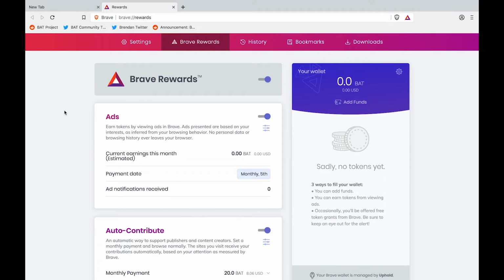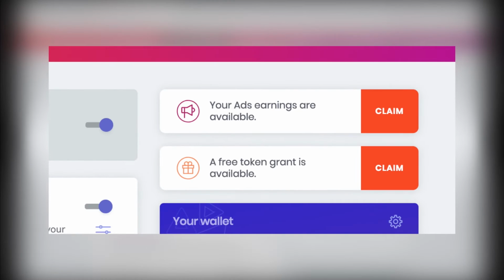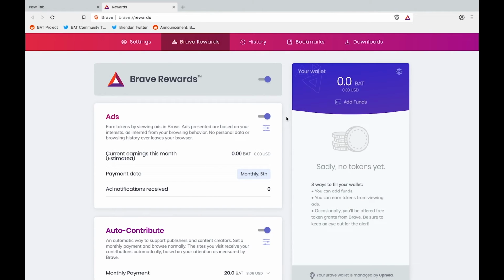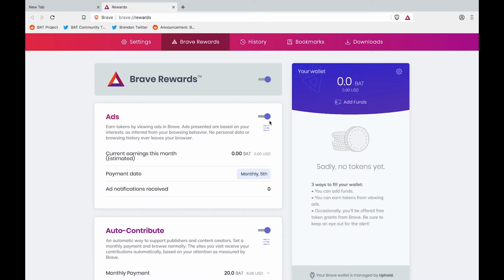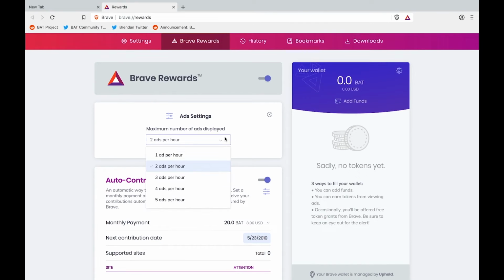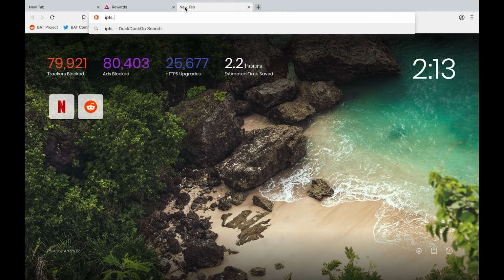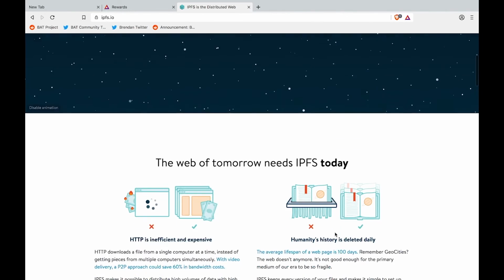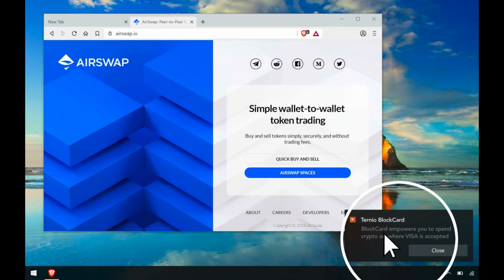Best Browser 2020 || This Browser Will Pay You For The ADs You See || BRAVE Browser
Get paid for your attention! Each day while browsing the web we see hundreds of ads and the WEB-sites get paid for it. But now you can get a part of that money, be compensated for the time and attention that you spend on these ADs. BRAVE is the Best browser of 2020 no doubt. Inside the video you will find BROWSER SPEED TEST 2020, BEST BROWSER 2020.